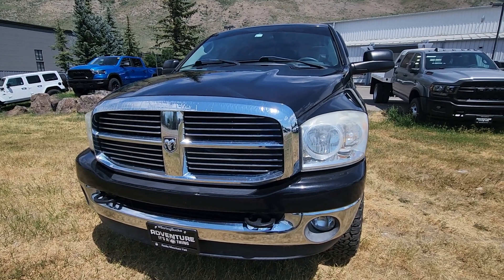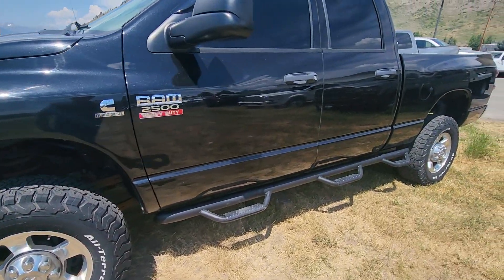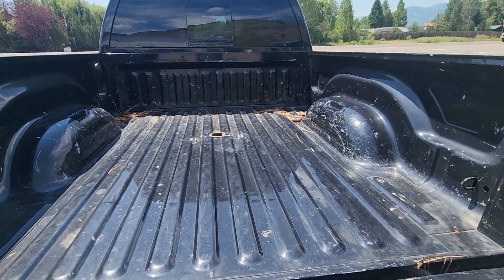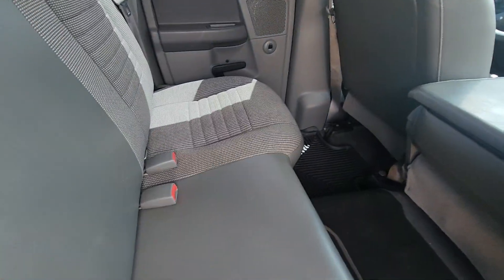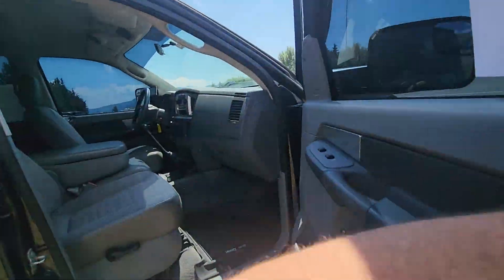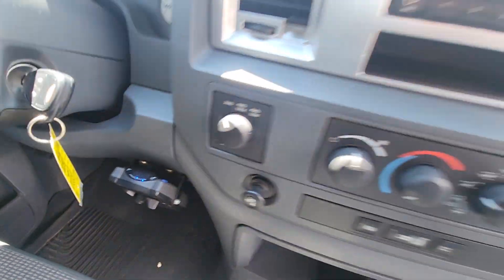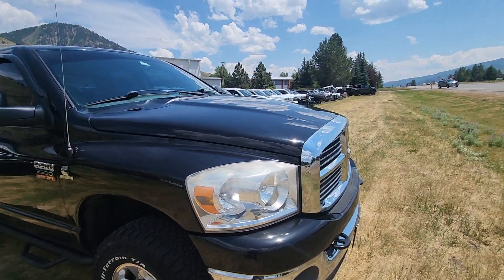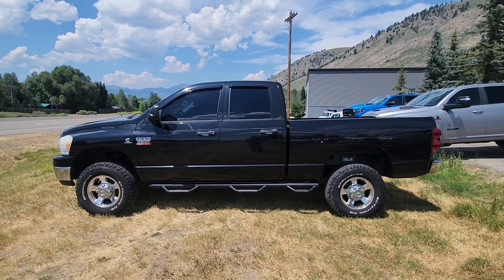2008 Ram 2500 98,000 mi brand new clutch now only $31114.00